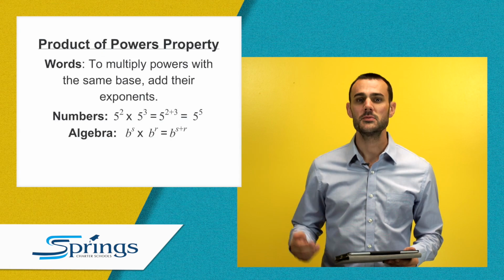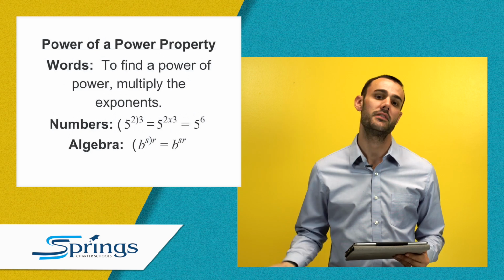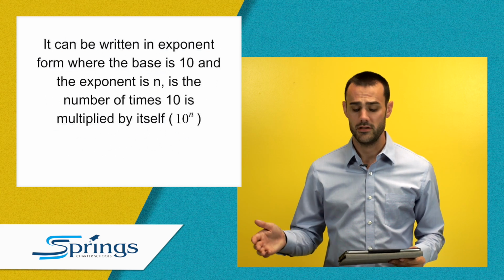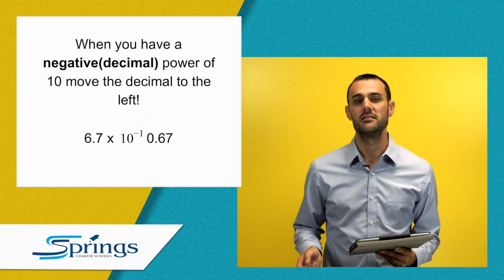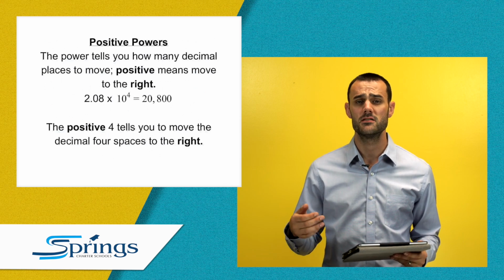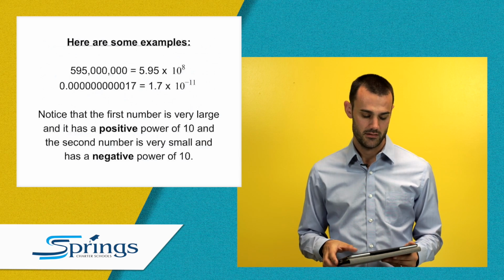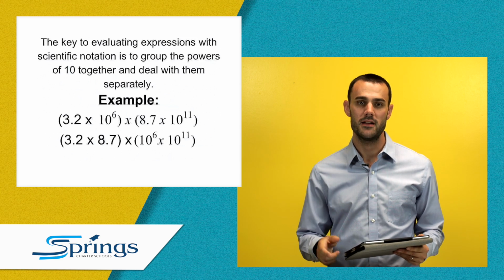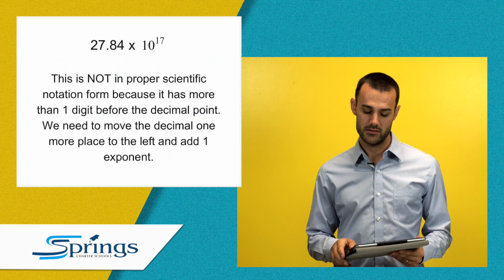Spring into Math 8 Chapter 4 Lesson 6